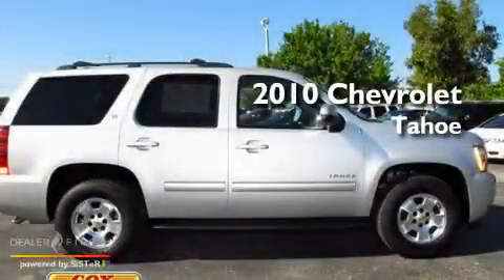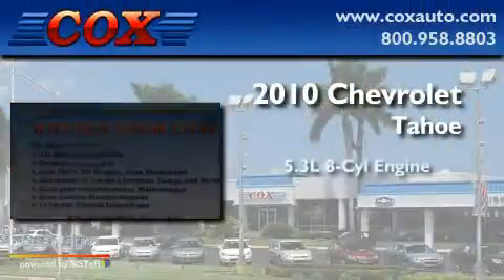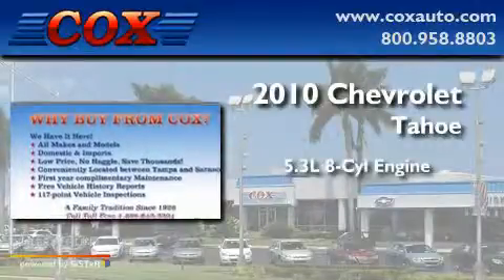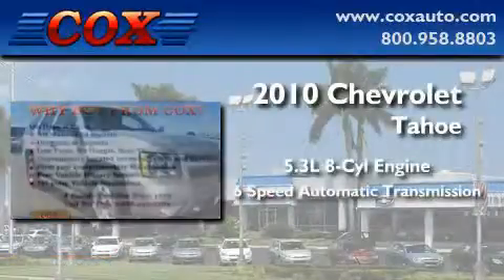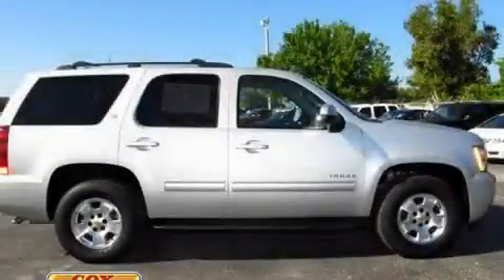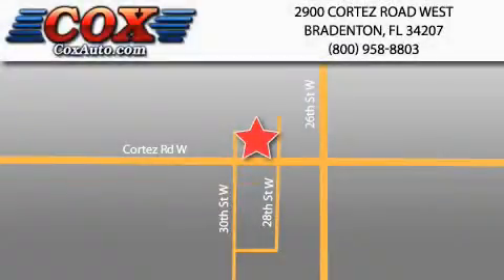2010 Chevrolet Tahoe Sarasota FL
Year : 2010

 Make : Chevrolet

 Model : Tahoe

 Engine : gas/ethanol v8 5.3l/323

 Trans . : automatic

 Exterior : silver

 Miles : 37,595

 Interior : gray

 Cox Automotive

 2900 Cortez Road West

 2010 Chevrolet Tahoe Bradenton FL